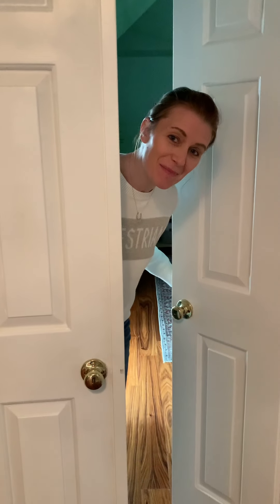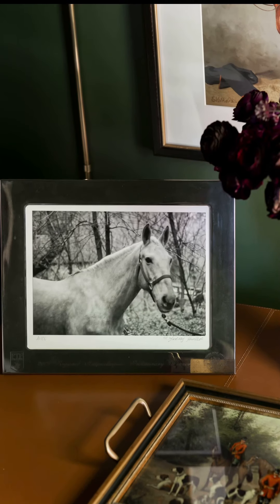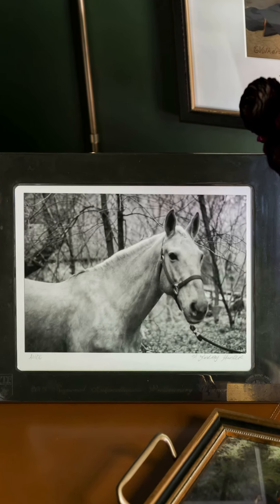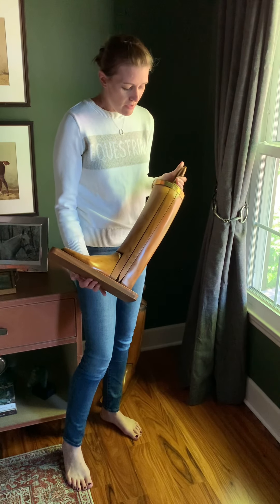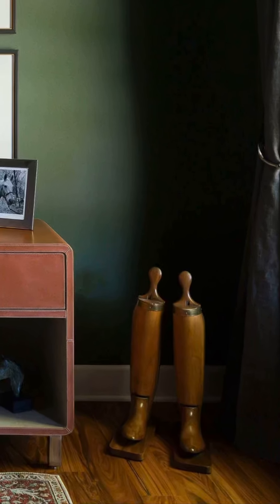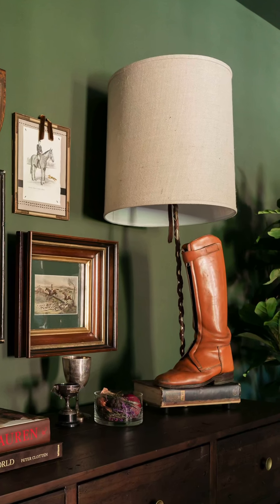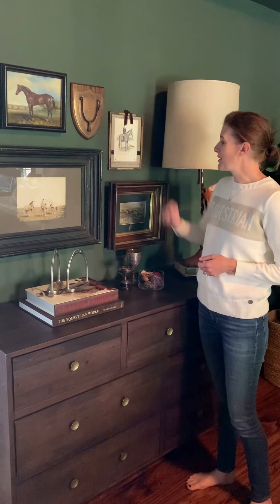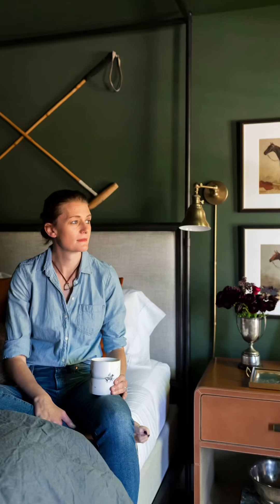Modern Equestrian Bedroom Part III: The Final Reveal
Nashville-based interior designer Lindsay Hunter reveals the final design of her own personal bedroom transformation.  This boring and neglected bedroom is getting a modern equestrian face-life to showcase a horse-enthusiast’s passion.